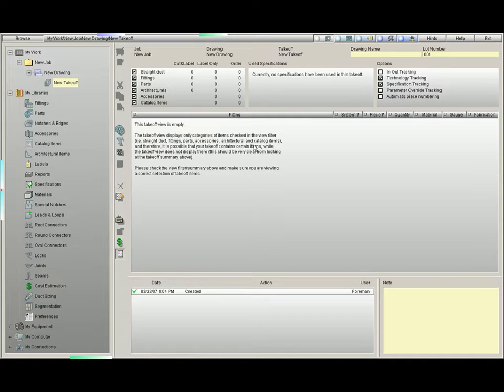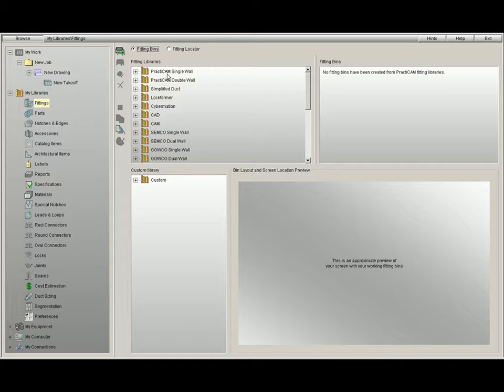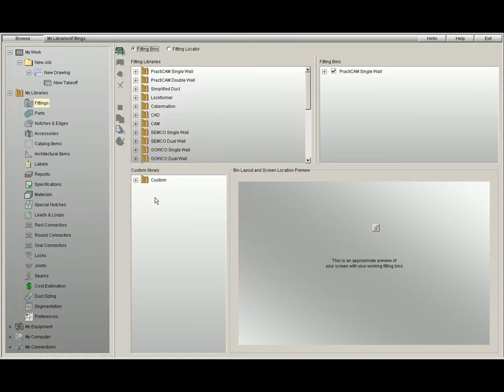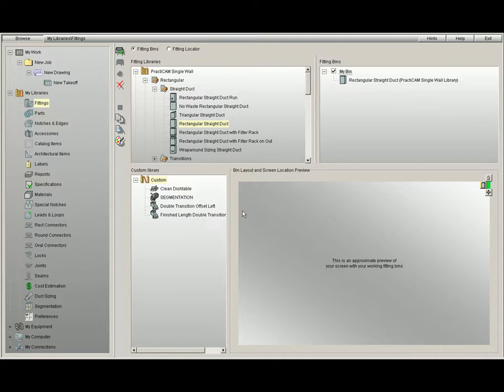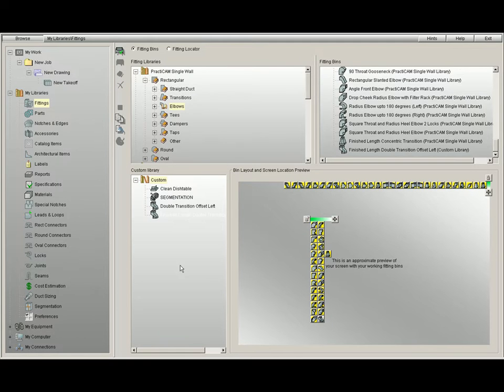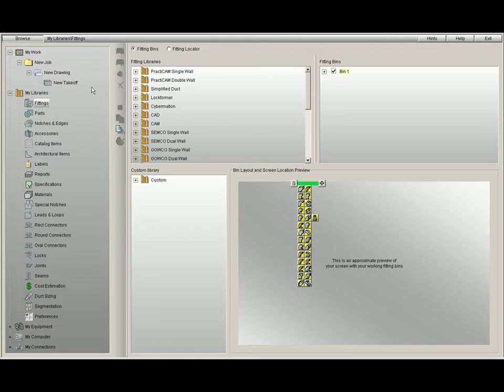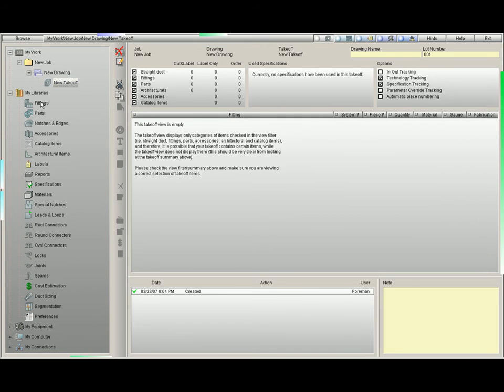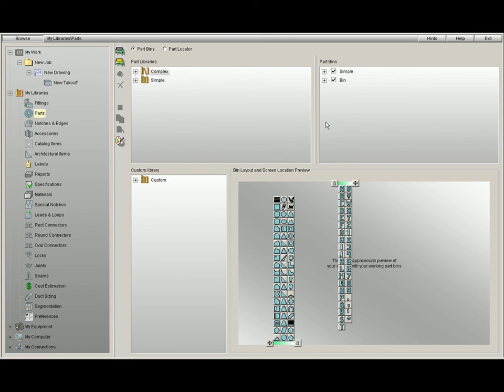01 03 - PractiCAM - How To Create Fitting and Part Bins